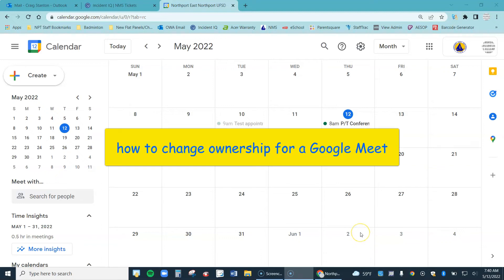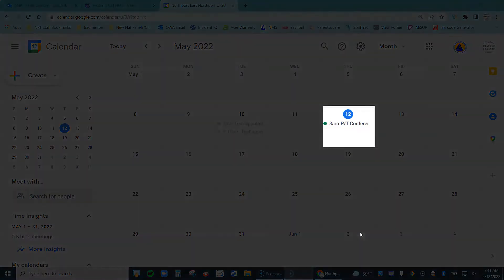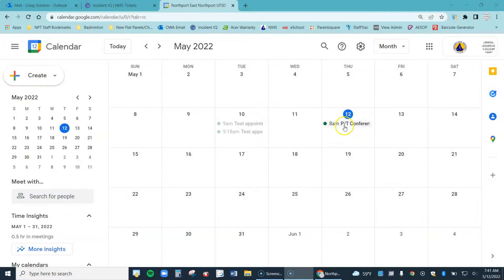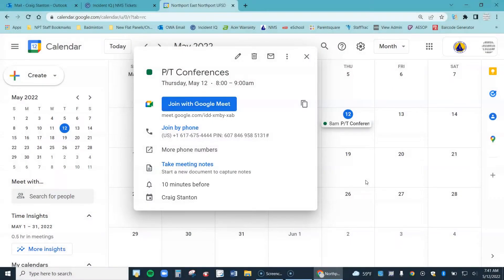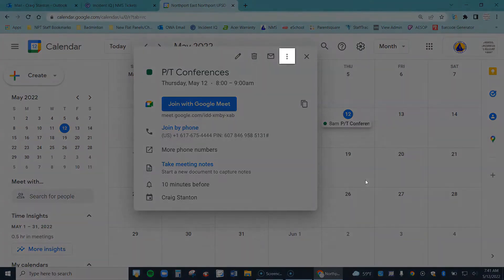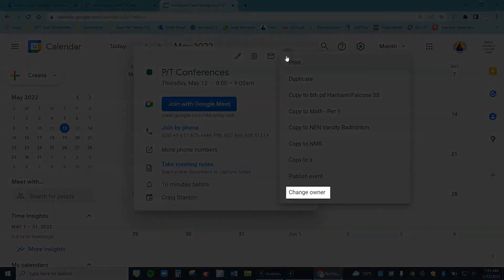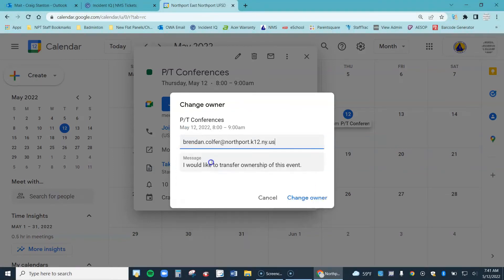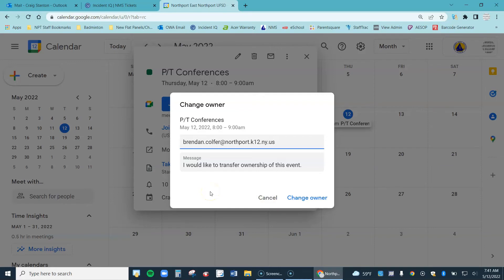Google Meet - how to change ownership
This is a video about how to change the ownership of a Google Meet which has been scheduled in Google Calendar.